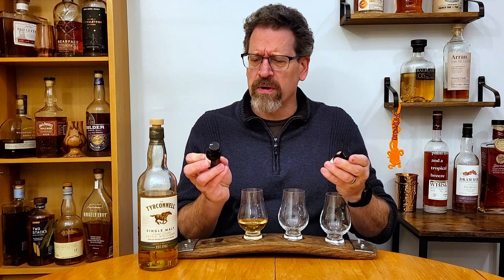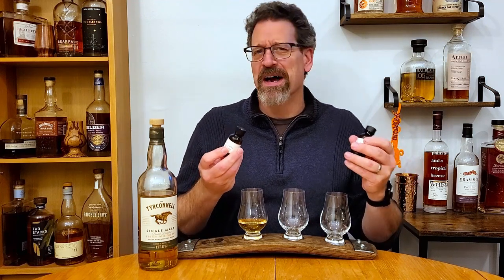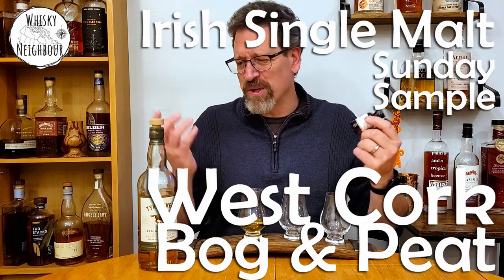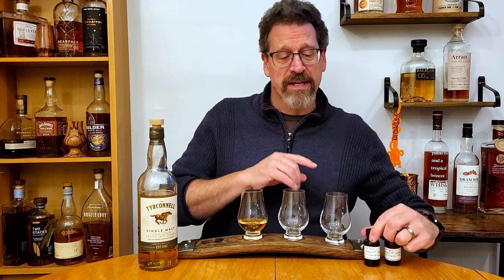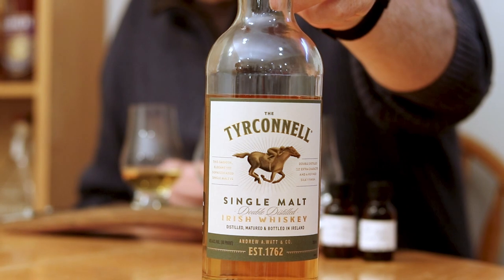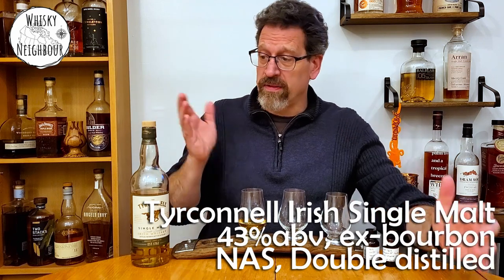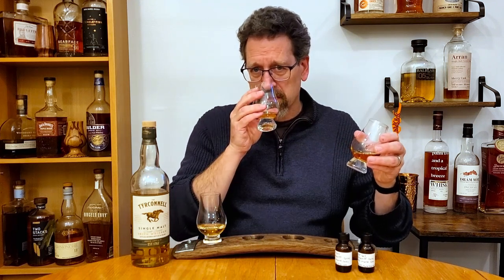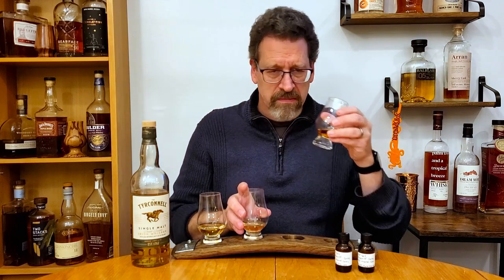Bog and Peat Charred Barrels with Irish Whiskey! Single Malt samples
Episode 434. Two very unique samples came my way from Sean, The Dark Cloud. I really enjoyed both and would certainly purchase a bottle of either. Have you had these? What are your thoughts?

0:00 introduction
1:22 Tyrconnell Single Malt
4:05 West Cork Peat Cask Finish
8:39 West Cork Bog Cask Finish
11:17 Final Thoughts